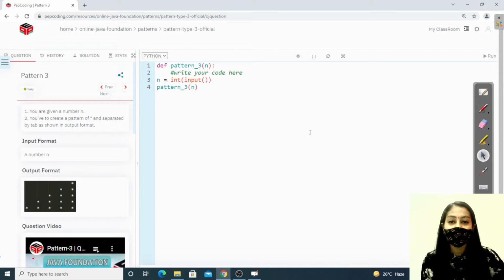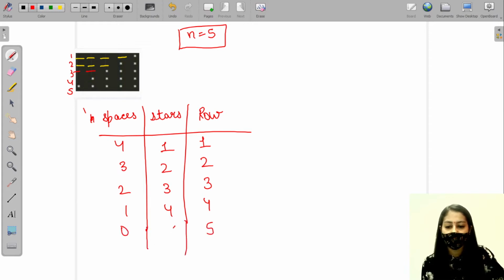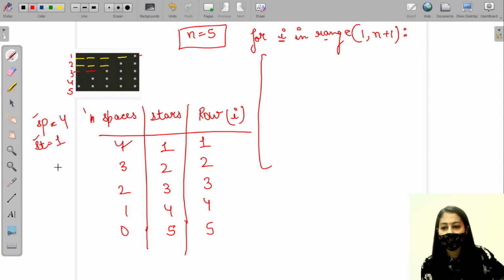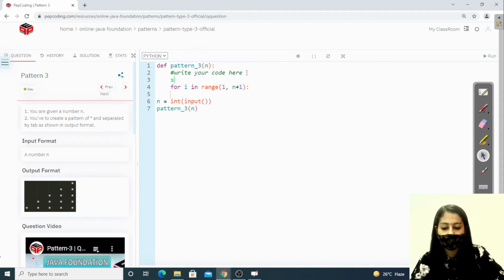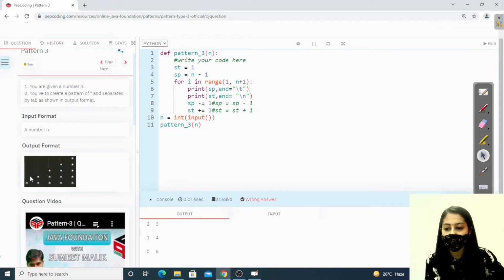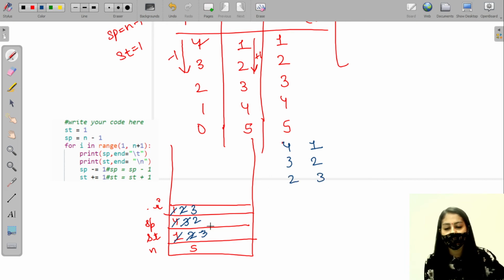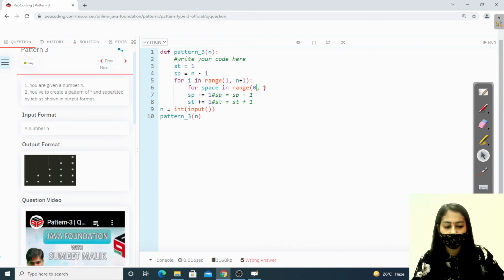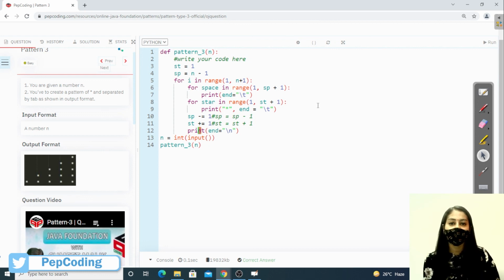Pattern 3 | Module : Basics of Programming | In English | Python | Video_3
In this video we are required to print our Pattern 3 as shown in the output. Where "n" number of stars are presemt in the first row and one more in the preceding rows are getting printed.

Question Name:
Pattern 3

Question Statement:
1. You are given a number n.
2. You've to create a pattern of * and separated by tab as shown in output format.